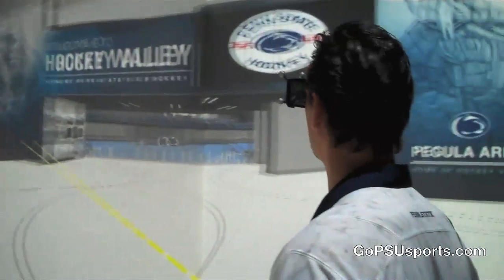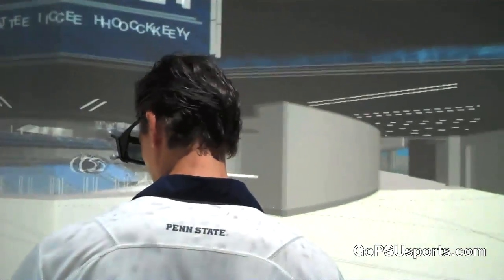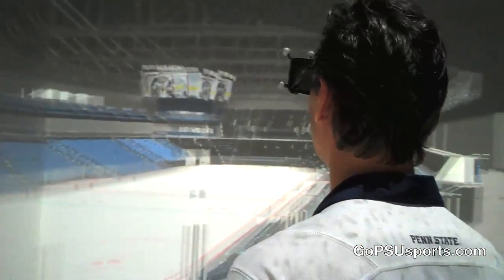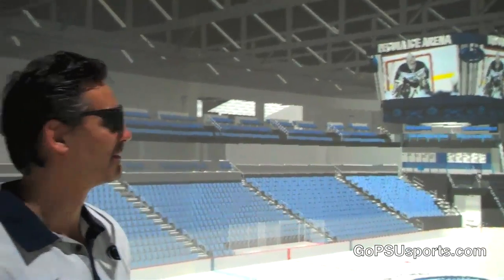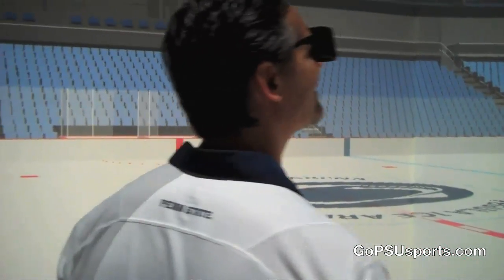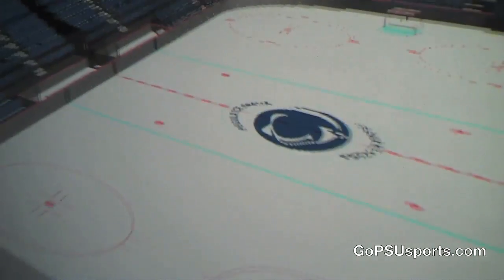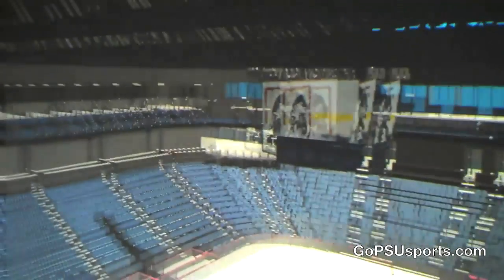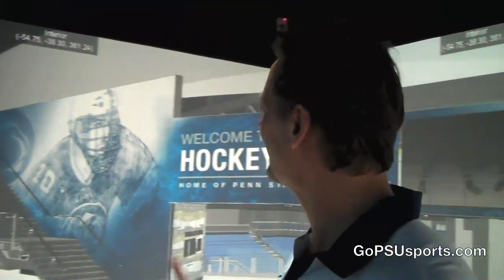Inside Pegula Ice Arena - Applied Research Laboratory CAVE Model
Take a look inside a 3D Stereoscopic Model of Pegula Ice Arena, the future home of Penn State Hockey, at the Applied Research Laboratory on the University Park campus.